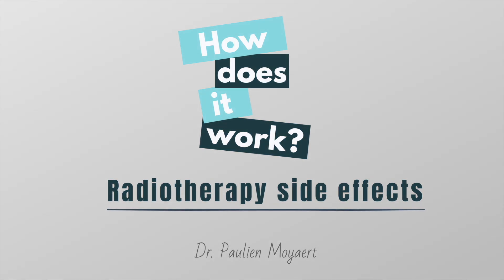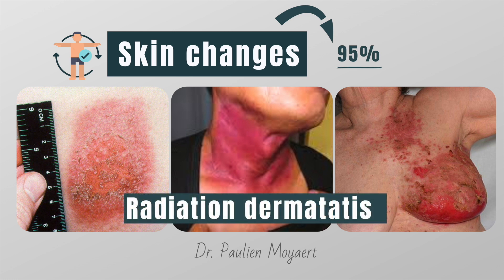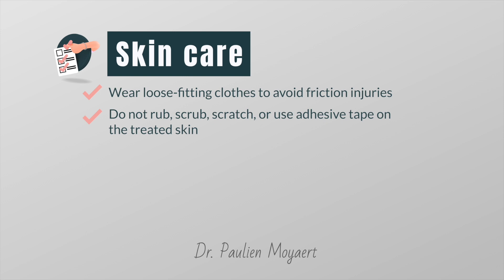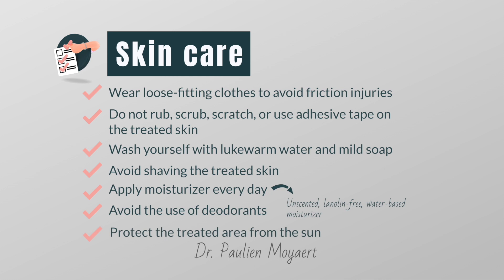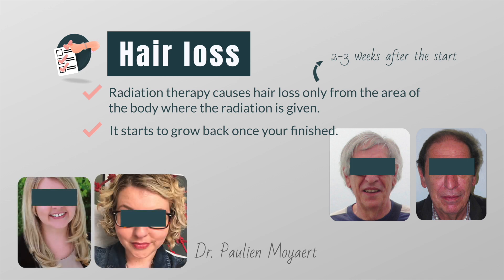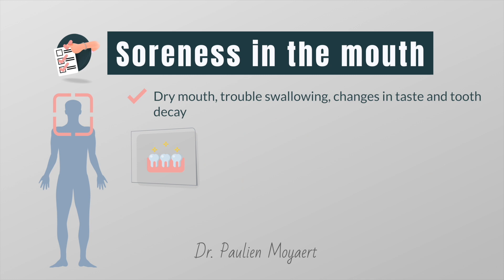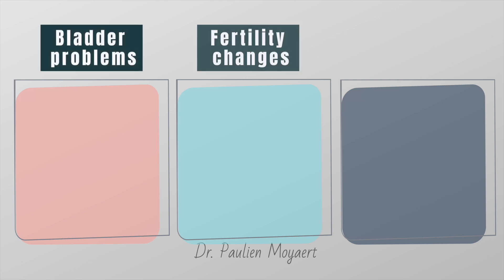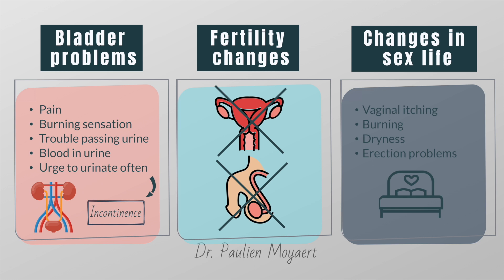The side effects of radiotherapy | Skin changes, hair loss, fertility, sores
Are you currently undergoing radiotherapy and do you experience side effects? Or do you have to undergo radiotherapy and you want to know what to expect? This video is exactly what you need. In this video, I walk you through the side effects of radiotherapy  (from skin changes to changes in your sex life) and tell you what you can do about it  (advice on how to prevent or treat those side effects).

Timecodes
0:00 Introduction
0:31 Skin changes
1:04 How to avoid skin problems
2:42 Hair loss
3:41 Mouth problems
3:53 How to manage mouth problems
4:26 Stomach problems
4:49 Bladder problems
5:08 Fertility changes
5:34 Changes in sex life
5:50 The end